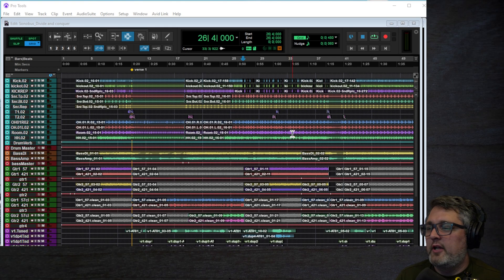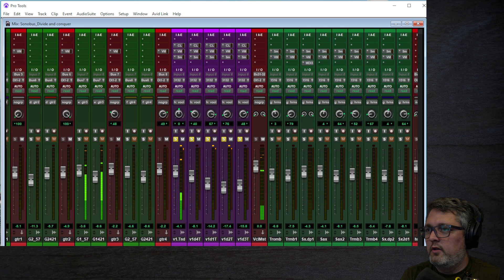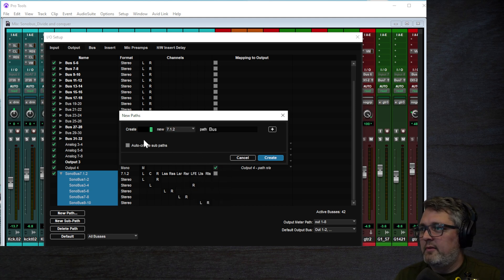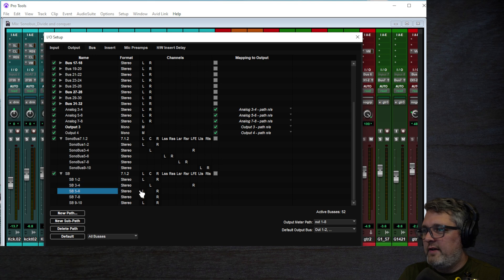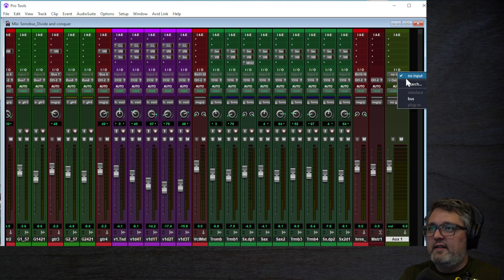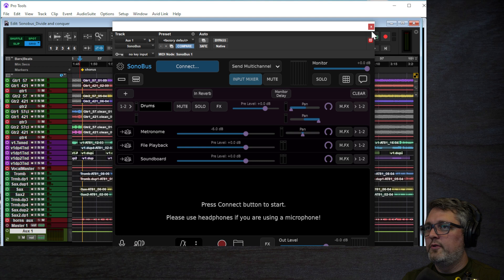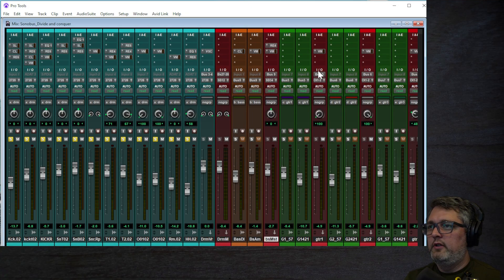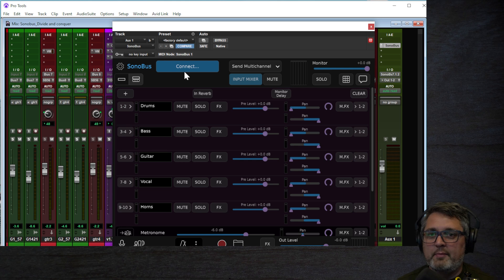SonoBus + Pro Tools: Multi-Channel Input Support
This is a video tutorial on configuring Pro Tools with SonoBus Plugin for multiple input support. Requires Pro Tools versions with Surround Sound channel support.